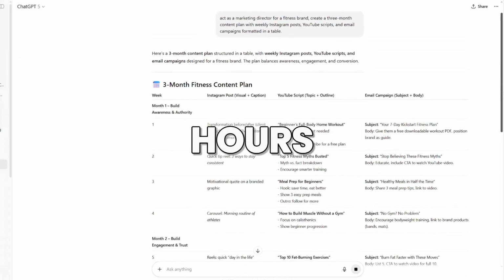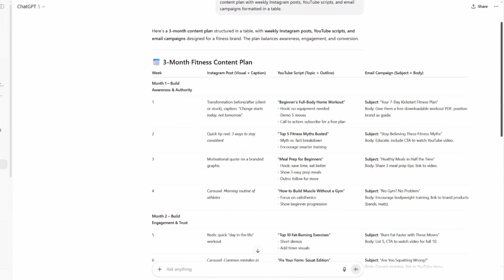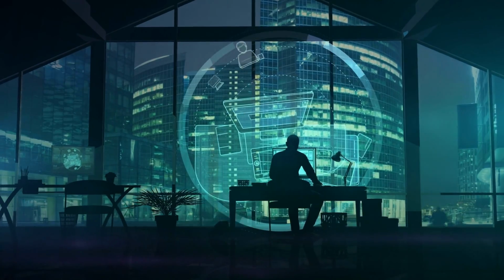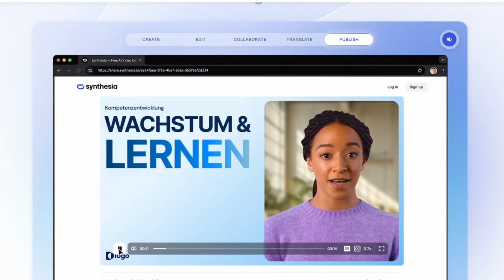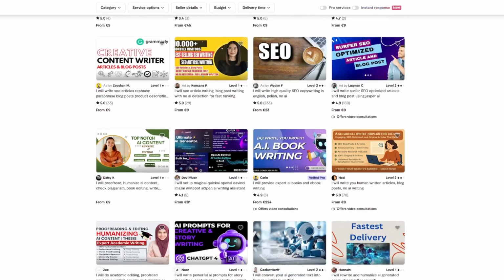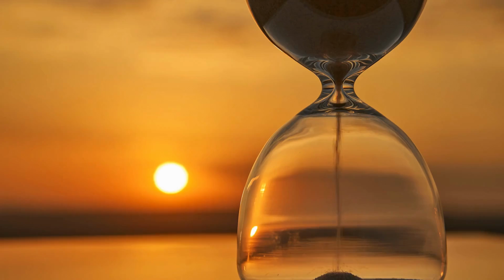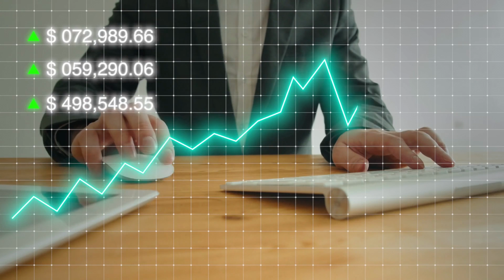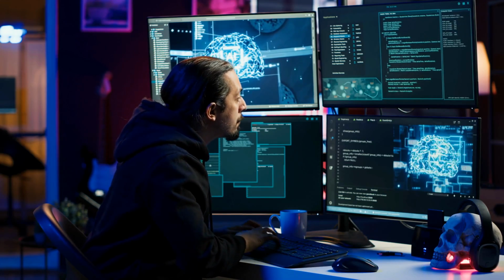Why Every Entrepreneur Needs These 8 AI Skills Now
Get my Complete AI Automation Book Bundle on Amazon today: a.co/d/9BYDBBV

Are you still doing tasks manually that AI could complete in seconds? In this video, discover the 8 essential AI skills entrepreneurs must master before 2026 to stay ahead of the competition. These skills are not just future-proof; they're in high demand right now.

From prompt engineering to no-code AI automation and data analysis, you’ll learn how to save time, cut costs, and even replace entire teams with AI tools. Whether you’re building apps, editing videos, or scaling content, these skills will 10x your productivity.

The last skill on this list is already the highest-paying in the freelance market and it’s changing the way businesses hire. Watch until the end to see how to build your first AI agent and start monetizing your AI expertise today.